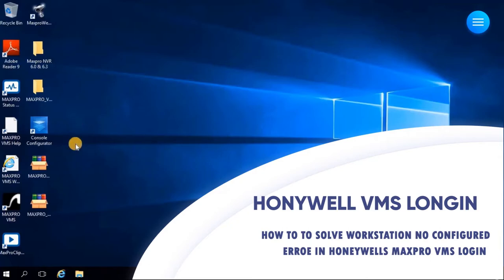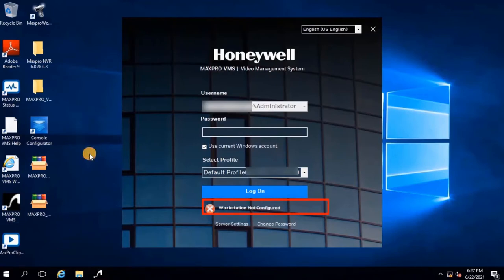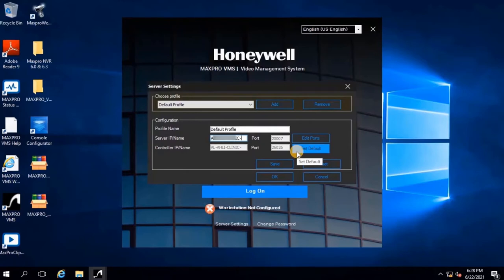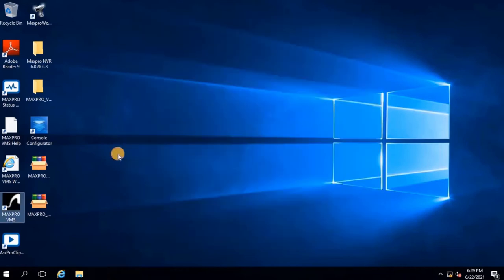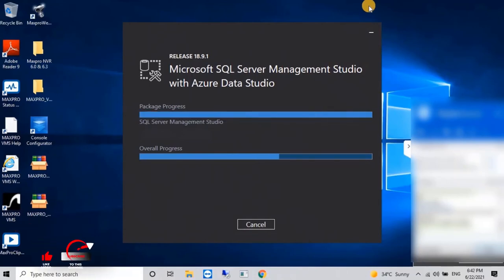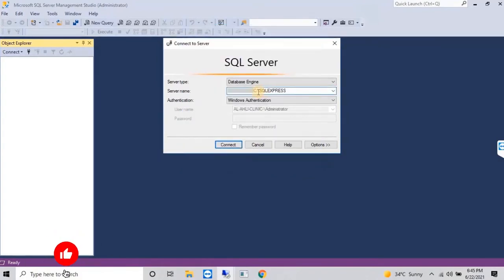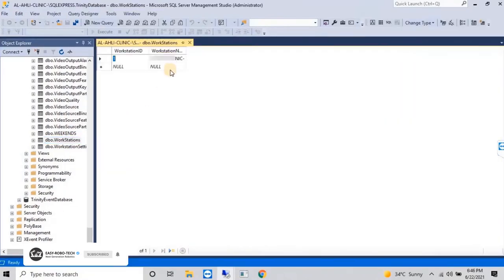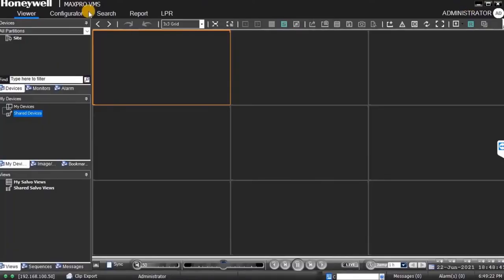HOW TO SOLVE "WOTSTATION NOT CONFIGURED" ERROR IN HONYWELL'S MAXPRO VMS LOGIN | WITHOUT ANY TRAINING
Hi! I’m Sam Zuber. On my channel, you will find all security and IT-related stuff. I love Electronic snd networking and sharing my experiences with you.